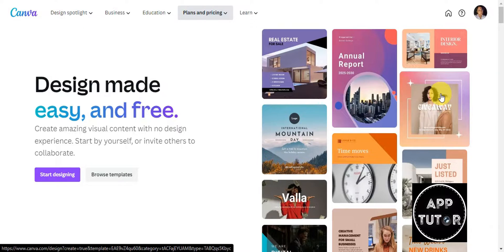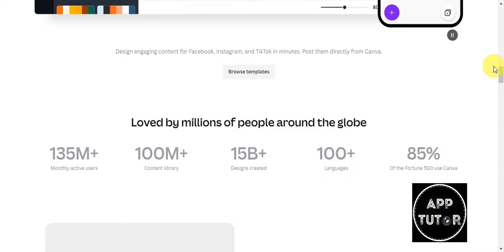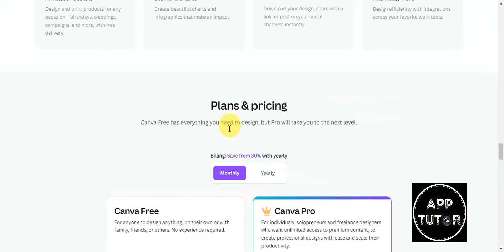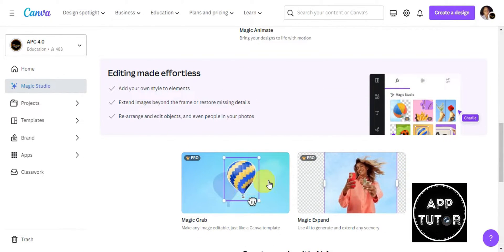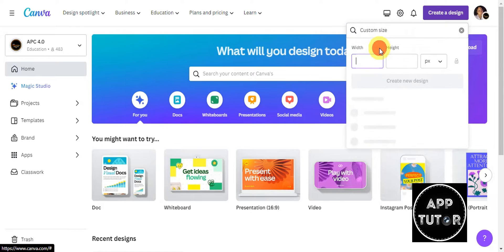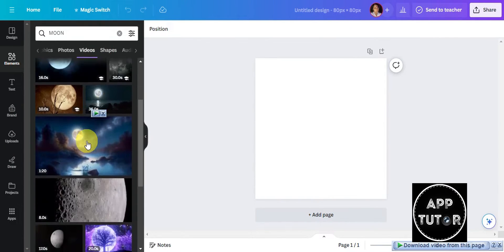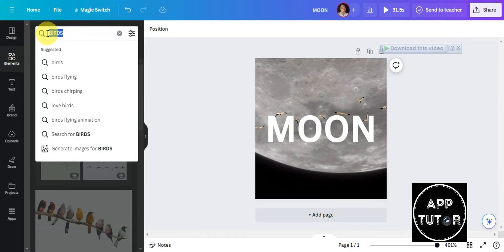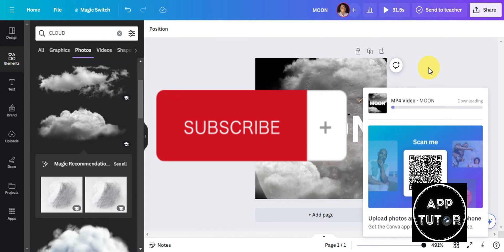How To Make An Image Move In Canva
Let's see how we can make our static images in Canva move with a simple little trick, adding that extra flair to your social media posts, presentations, or any other creative project.